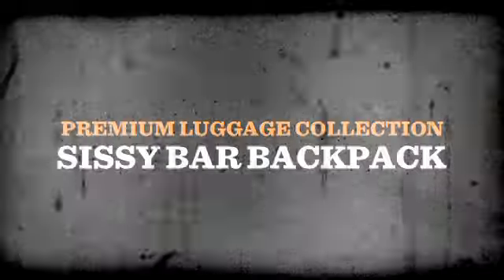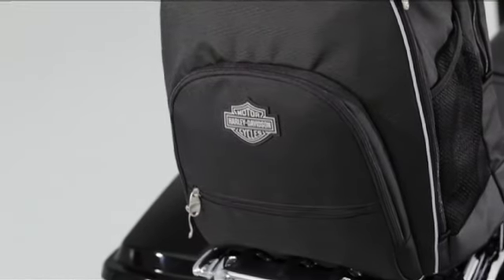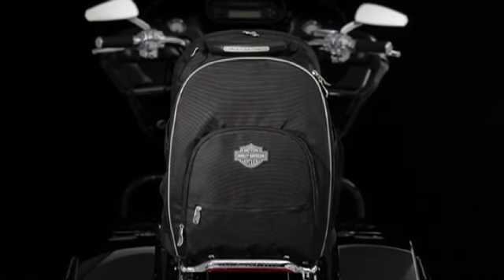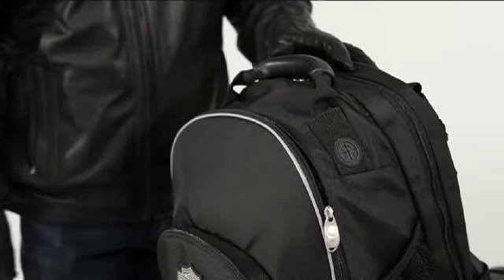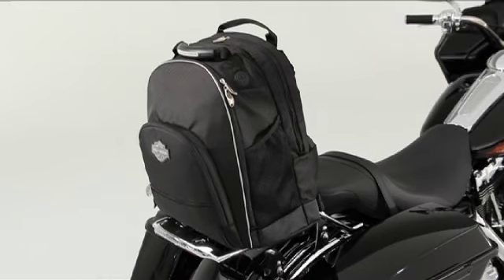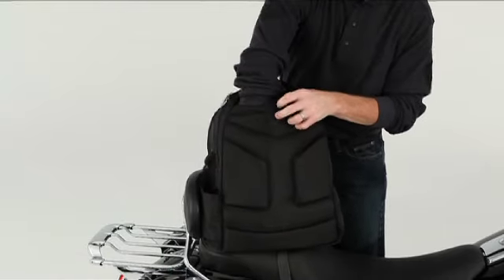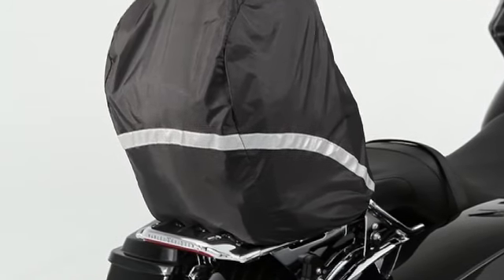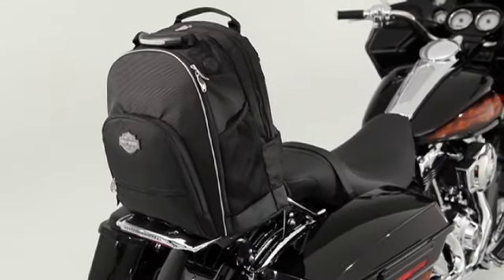Harley-Davidson Sissy Bar Back Pack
Harley-Davidson's Premium Luggage Collection- Sissy Bar Back Pack
This attractive backpack is shaped to provide 1,600 cubic inches of convenient storage on your way to work.
Features:
-Super strong water and UV resistant nylon to keep its shape and maintain its finish
-Bag and integrated rain cover feature 3M™ Scotchlite™ reflective piping and graphics to help you get noticed in dim and dark lighting
-Heavy-duty hook-and-loop flaps secure the bag to the sissy bar for one-step installation
-Traditional backpack straps allow you to carry your bag in hands-free comfort when you get to work
-Features plenty of smart storage spaces with glove-friendly, ergonomically contoured zipper pulls
-Backpack features 2 zippered exterior pockets, 2 exterior mesh water bottle pockets, personal music device pocket with headphone port, a padded laptop compartment and a large interior space.
Shop for your Harley-Davidson Sissy Bar Back Pack at your Indianapolis Southside Harley-Davidson Dealer today. Request this merchandise by filling out the form